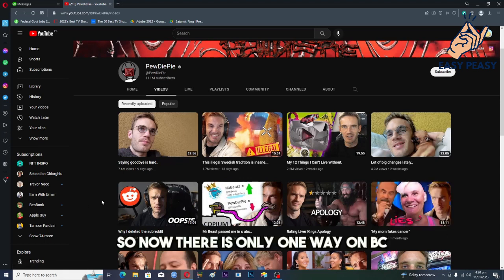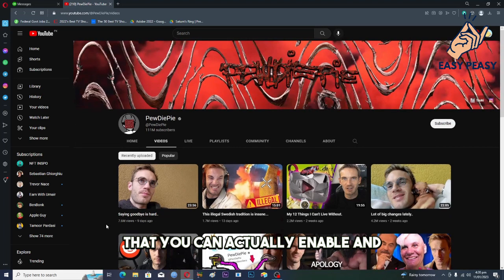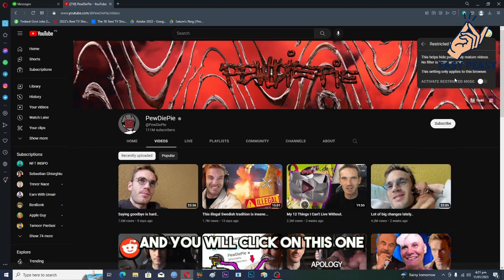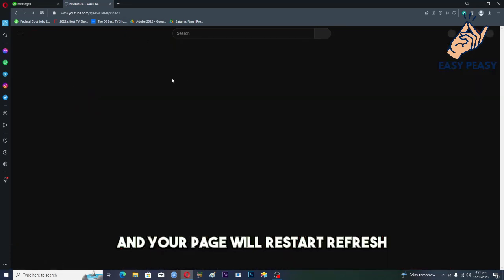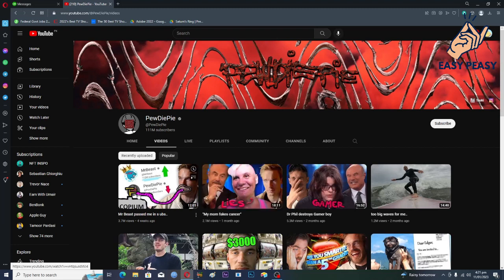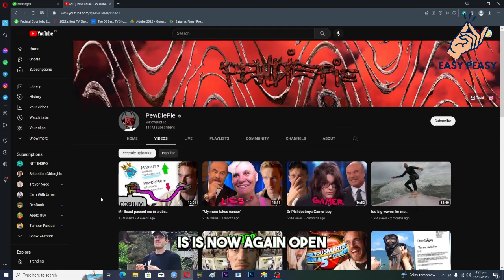How to Turn Off and on Restricted Mode on YouTube on Pc 2023